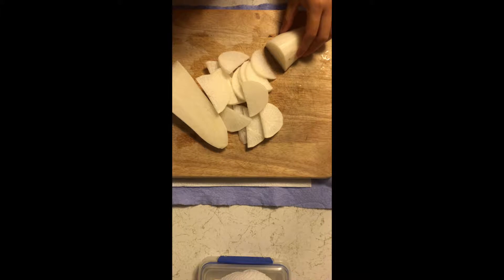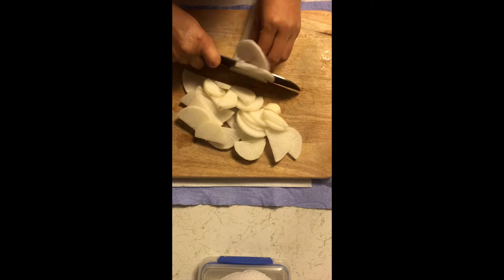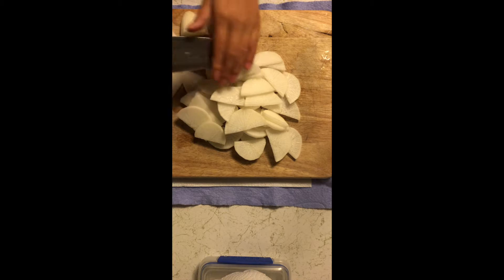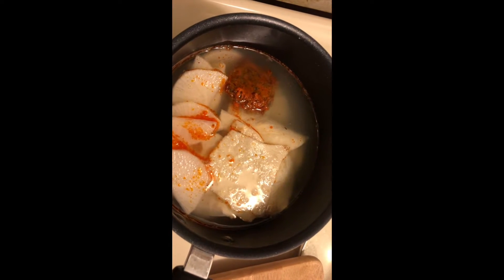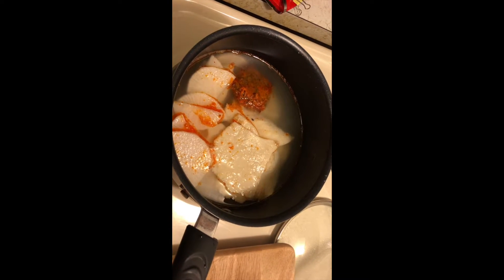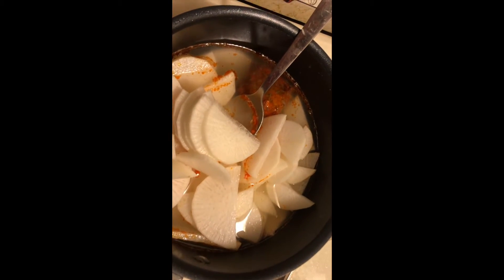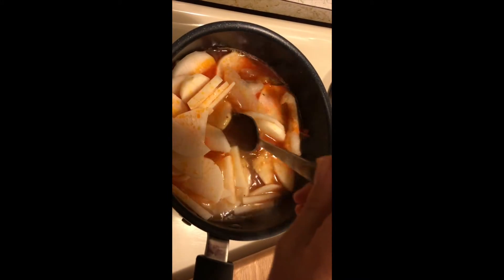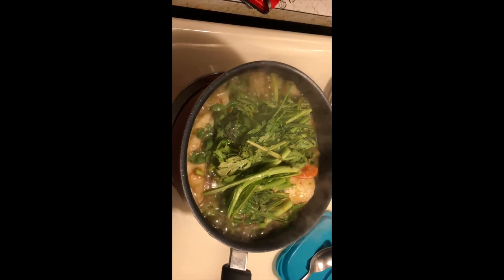How to make easy family style hotpot soup for dinner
How to make Hotpot with your favorite food in the easiest way?
Try this.
Easy and fast, totally family style and good for family or one person meal.